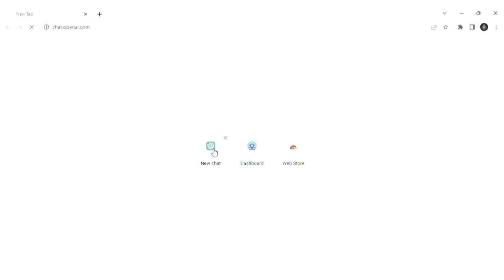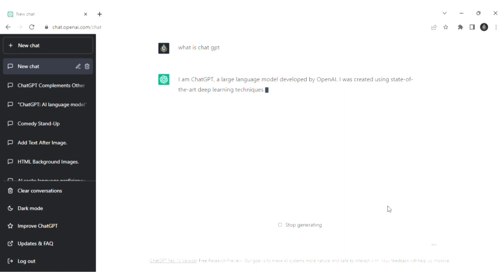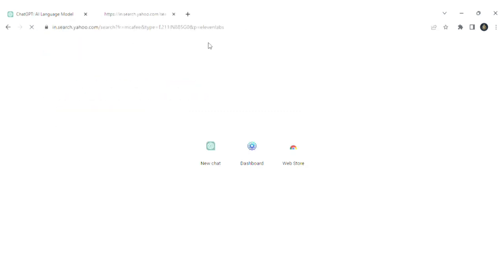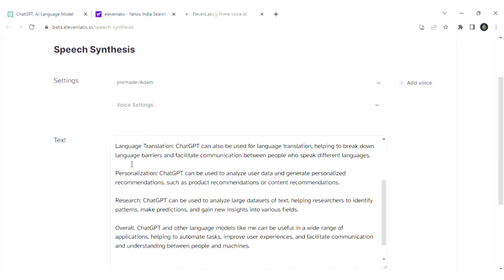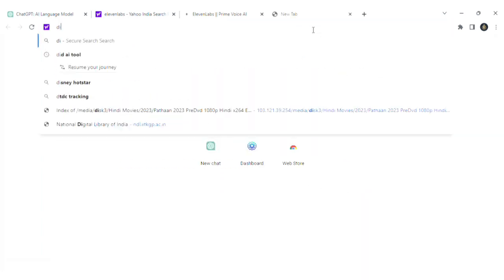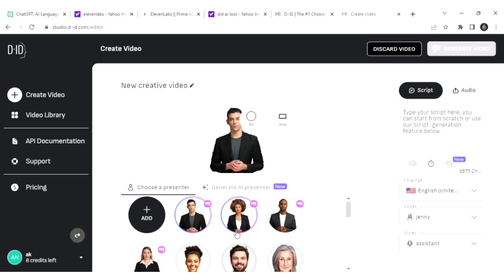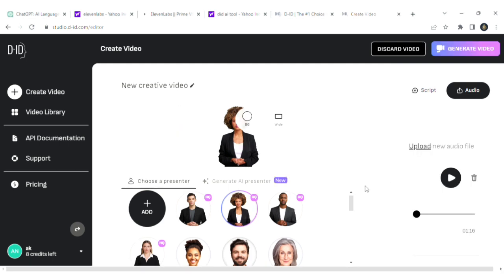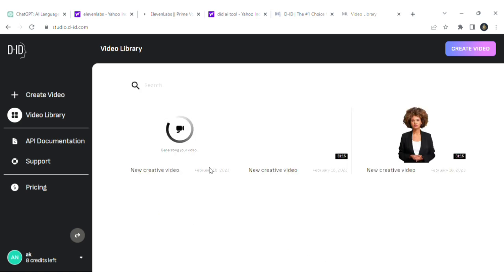Create Your AI Animated Avatar : Step By Step Guide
In this video, we teach you how you can make your video  by AI tools and machine learning.
ai avatar was created by some ai tools . like CHAT GPT and eleven labs which make our syntax to music. the chat GPT will produce syntax of our content.
the D-ID which is use to create a avatar video by taking phots from any source like mid-journey .

timestamps:
demo:[0:00]
chat-GPT:[0:37]
eleven-labs:[1:30]
D-ID:[2:18]
result-AI:[3:31]

AI Avatar creator, Mid-journey, Chat GPT, Eleven-labs, D-ID, AI Tools, AI video creators, AI Language model, AI Voice -over, ai video.